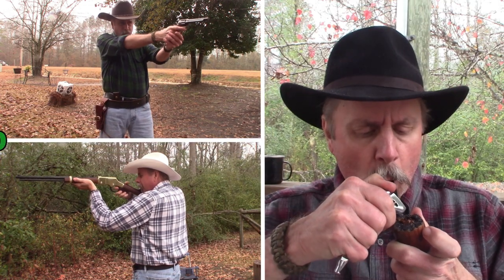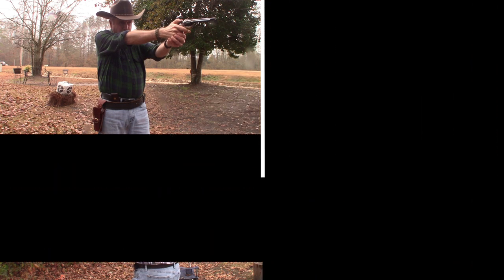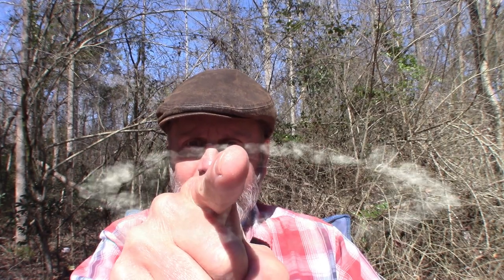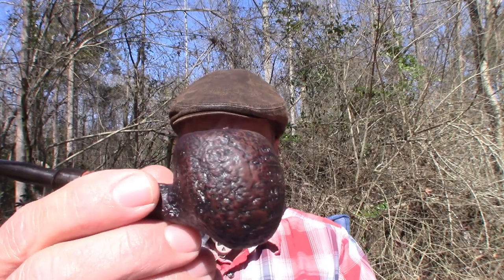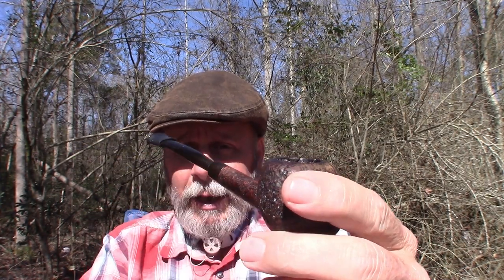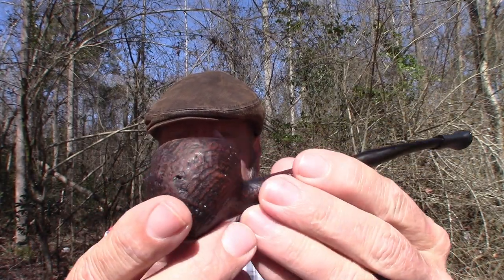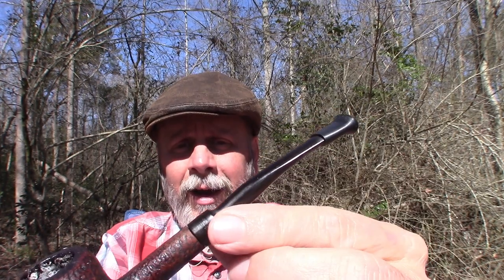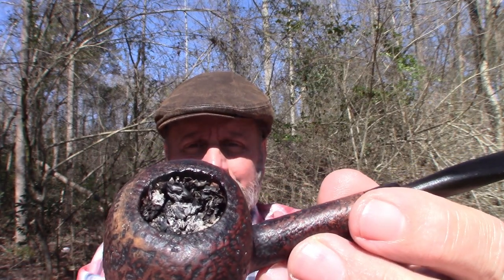Y'all are awesome!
A Health update, an unbelievable medical screw up and a huge thank you to an awesome group of people... Y'all.